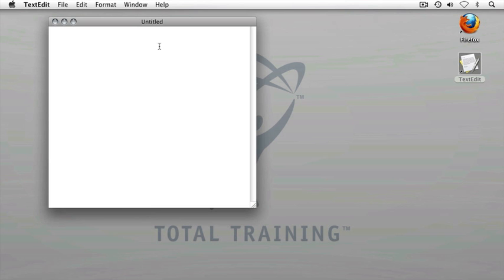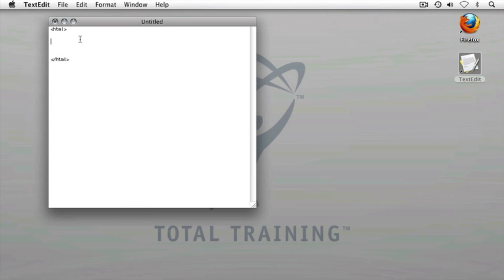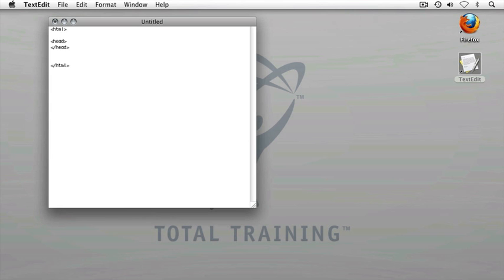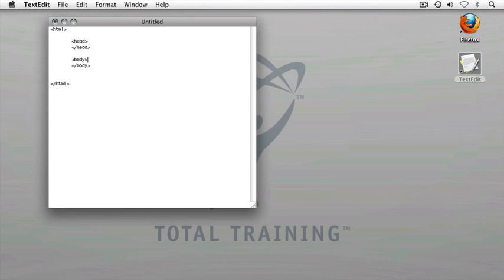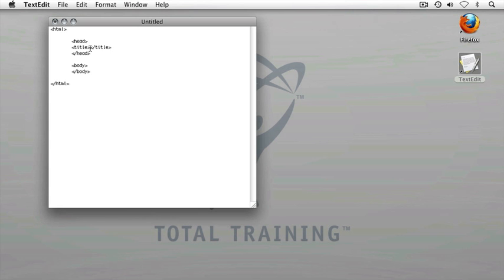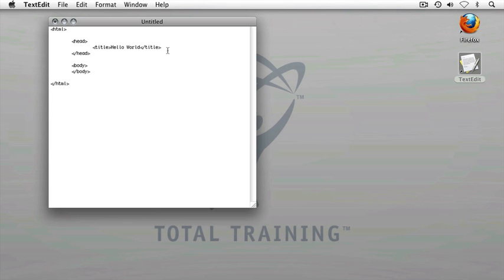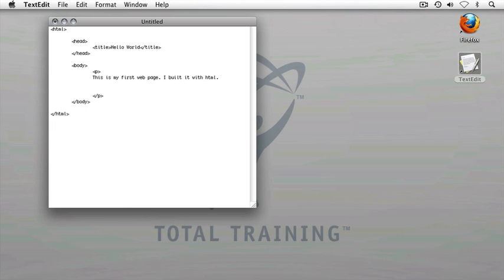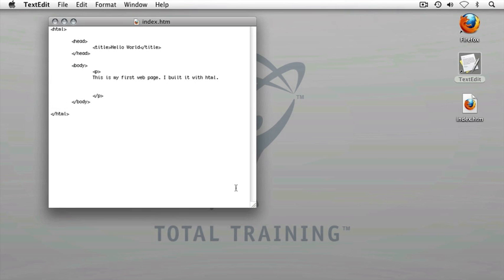1.Introduction to Building a Web page (3)